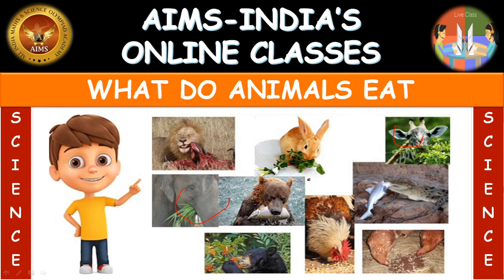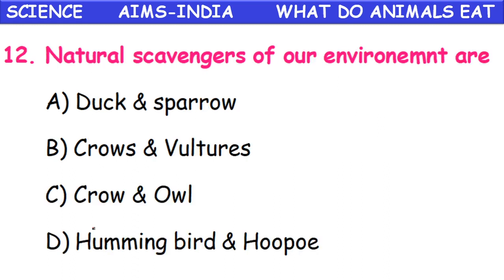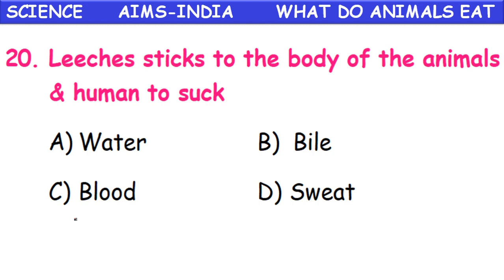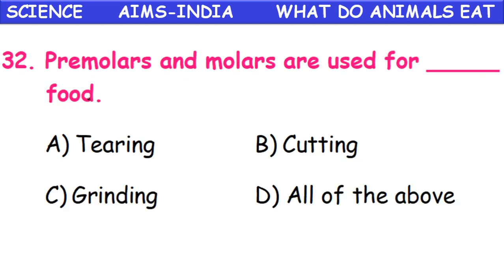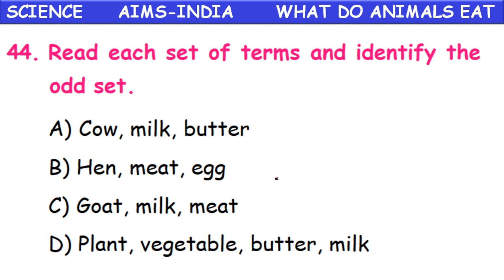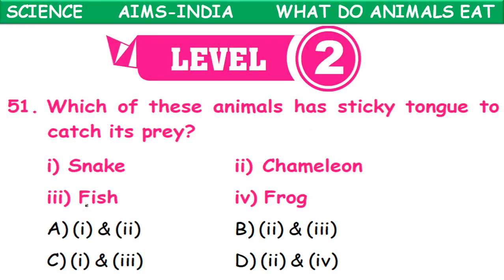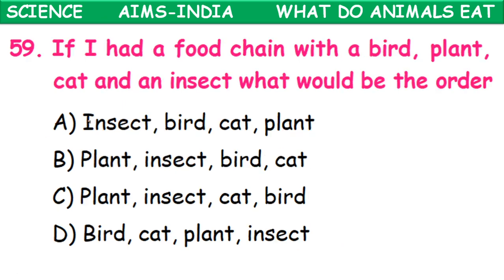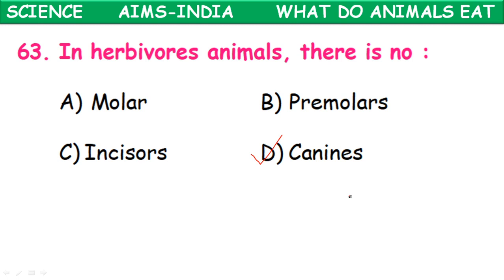6TH || TOPPERS || BIOLOGY || NUTRITION IN ANIMALS || ASSESSMENT-II || AIMS-INDIA